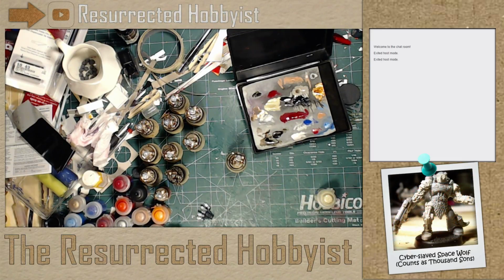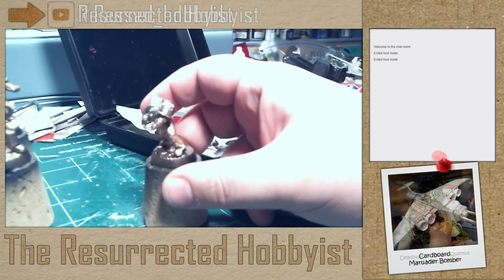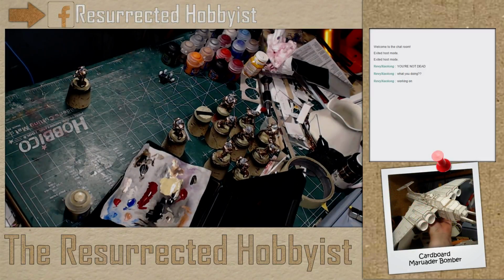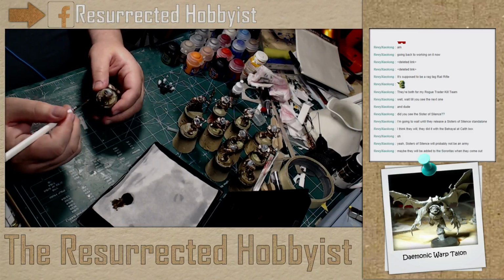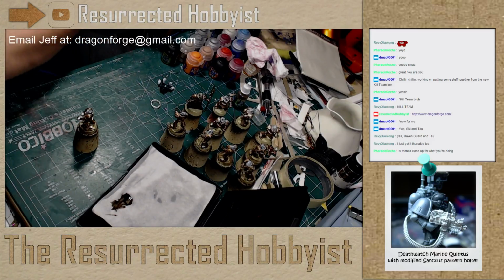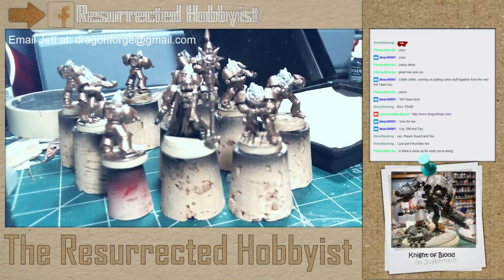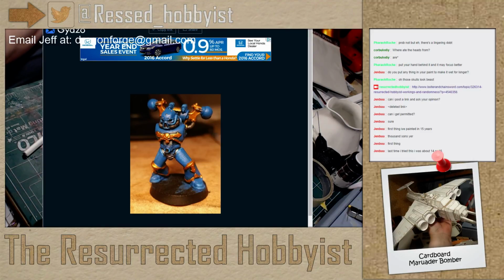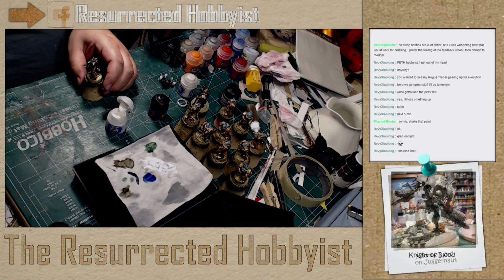The Resurrected Hobbyist Model Time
Join me as I work on the brass legion.